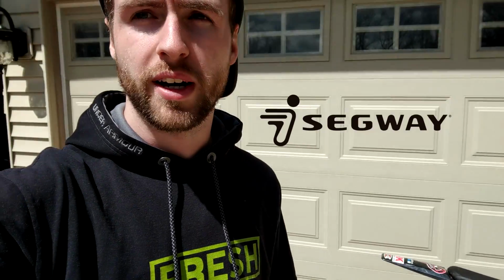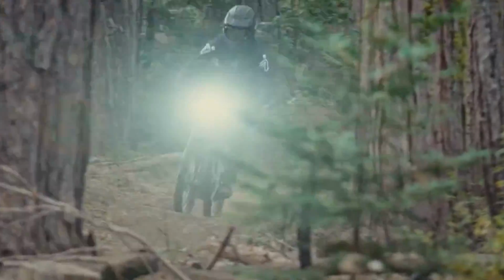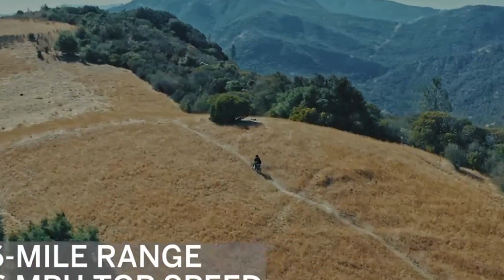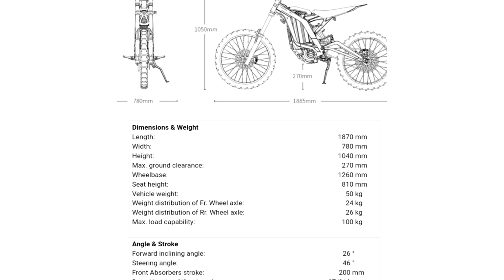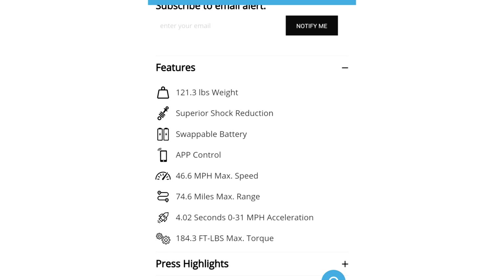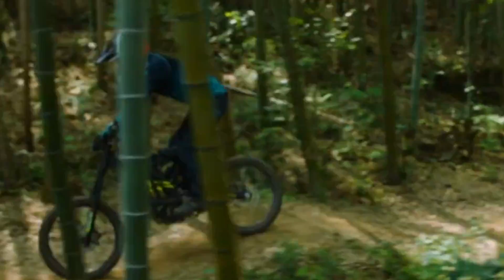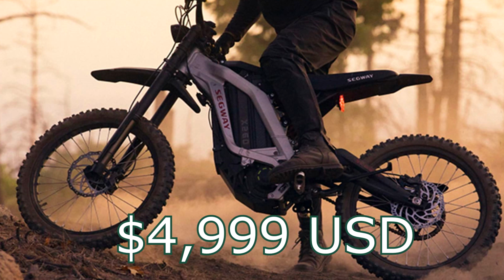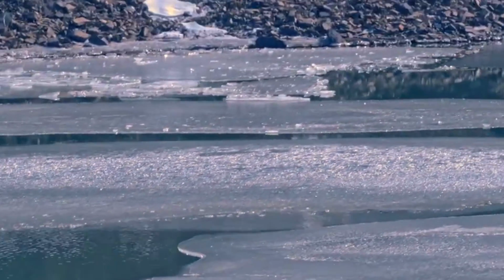The Difference Between The Segway & Sur-ron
Sharing my finds on what is the difference between the new Segway Ebike and the Sur-ron ebike.  I guess nothing...